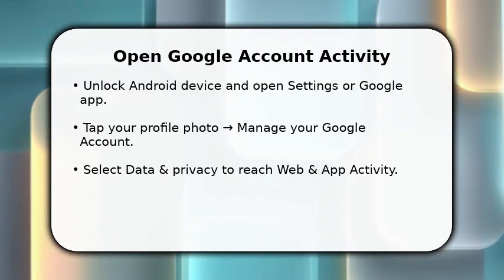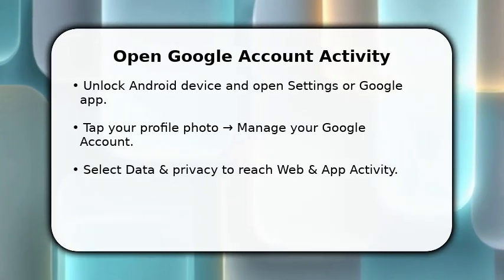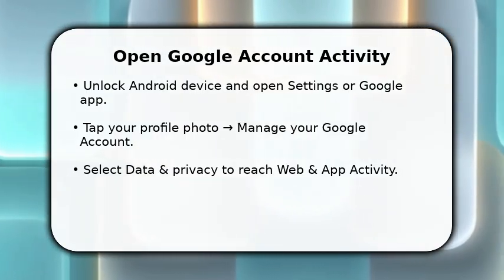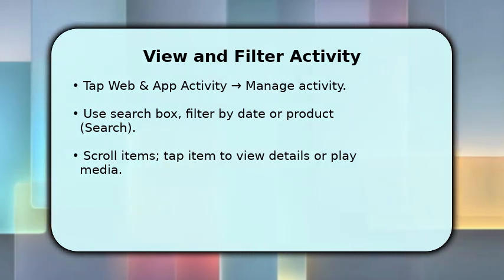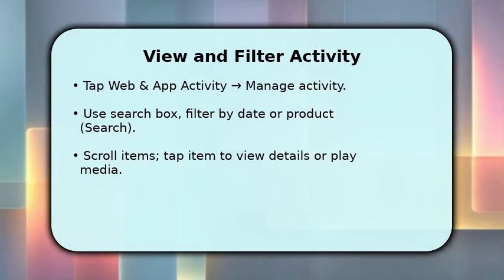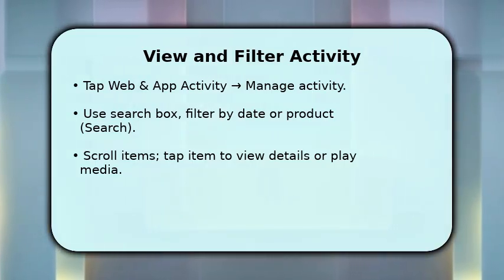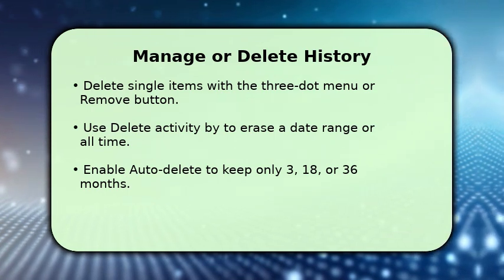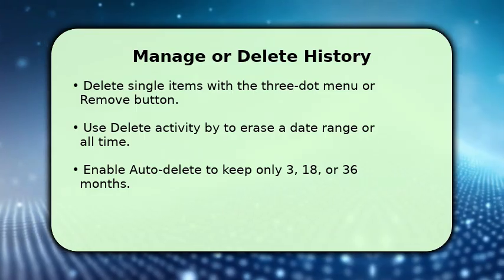How to View Google Search History on Android - Step by Step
Learn the step-by extricate your Google search history on Android devices with our comprehensive guide. Discover how to access, review and manage past searches for better privacy control.